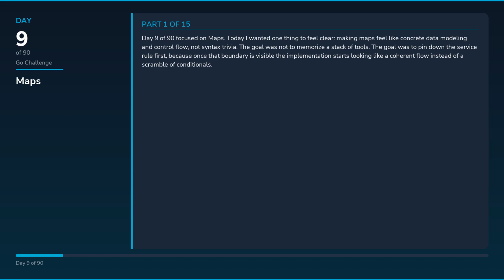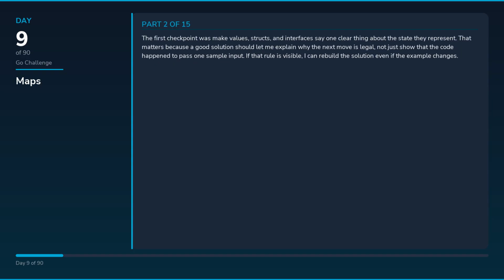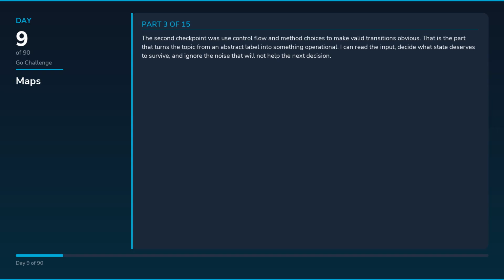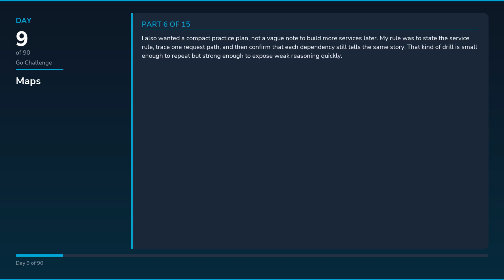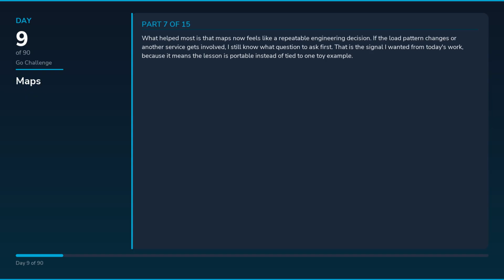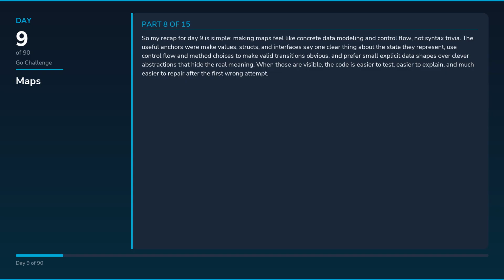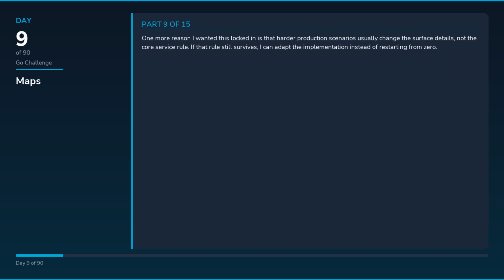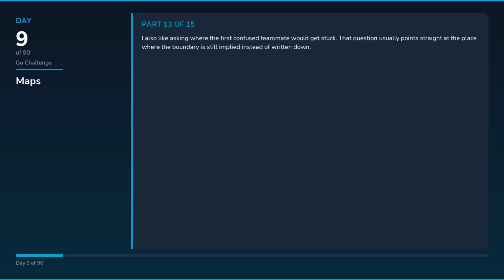Maps - Day 9/90 Go Challenge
"Day 9 of the 90 Day Go Challenge: Zero to Production. Today covers maps with a focus on making maps feel like concrete data modeling and control flow, not syntax trivia.

Topics:
- make values, structs, and interfaces say one clear thing about the state they represent
- use control flow and method choices to make valid transitions obvious
- prefer small explicit data shapes over clever abstractions that hide the real meaning"